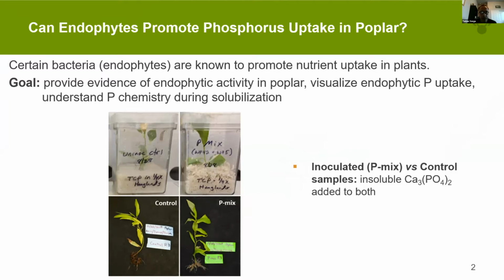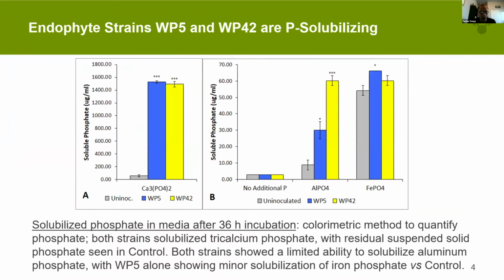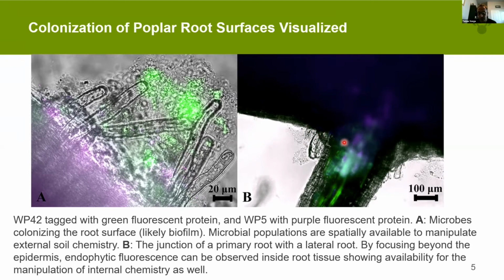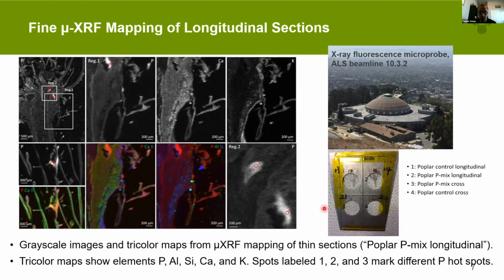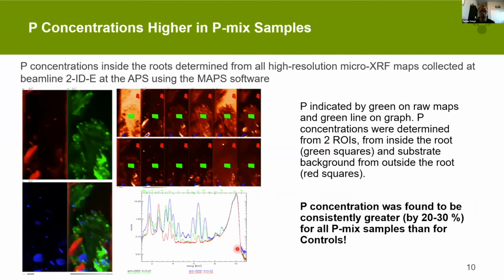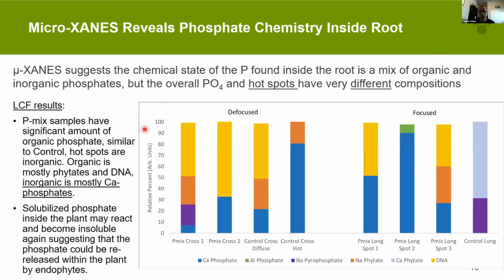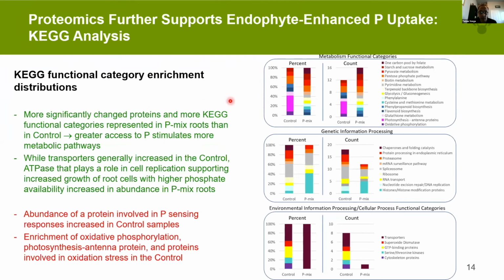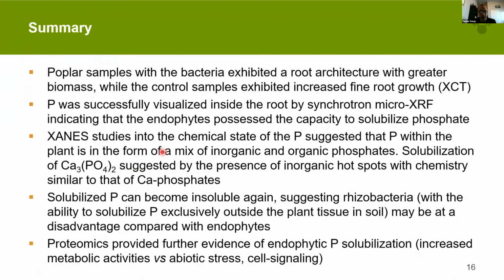SSRL EMSL Workshop: Endophyte-promoted phosphorus solubilization in poplar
Detailed Title: Endophyte-promoted phosphorus solubilization in poplar
Presenter: Dr. Tamas Varga (EMSL)